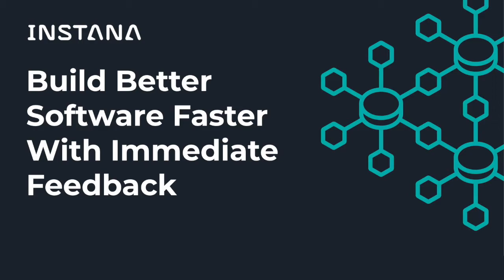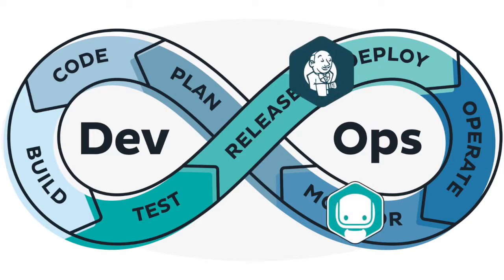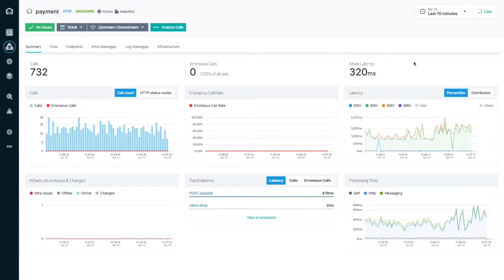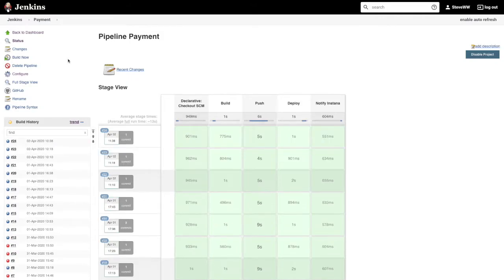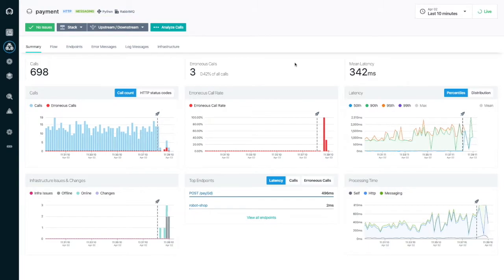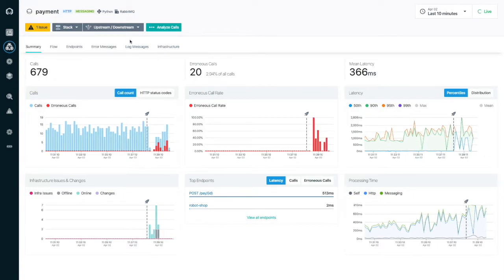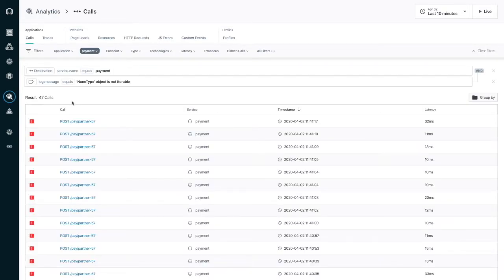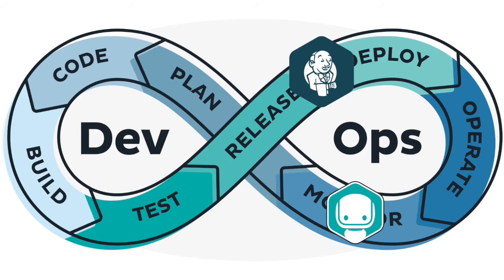Immediate Pipeline Feedback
See how Instana enables you to build better software faster and release at speed with confidence.